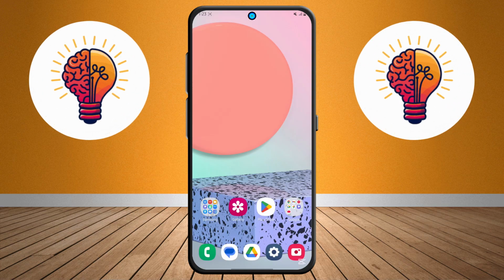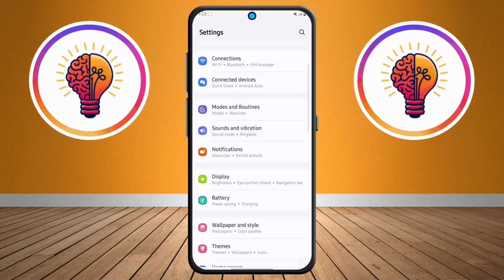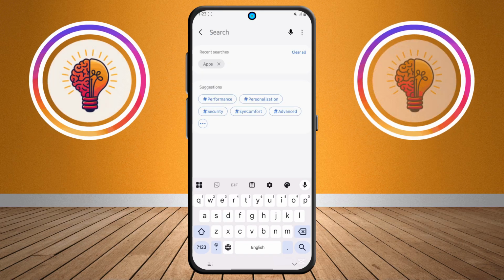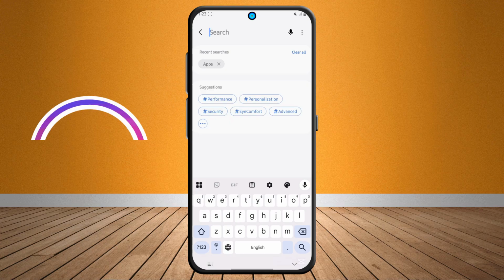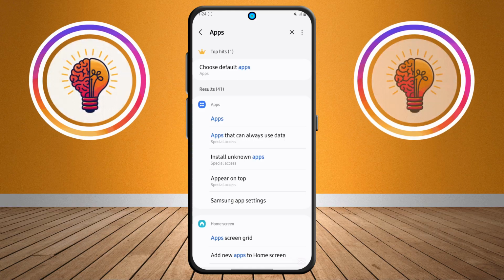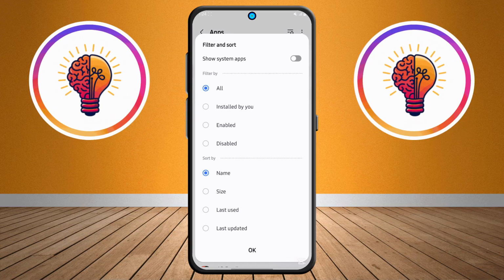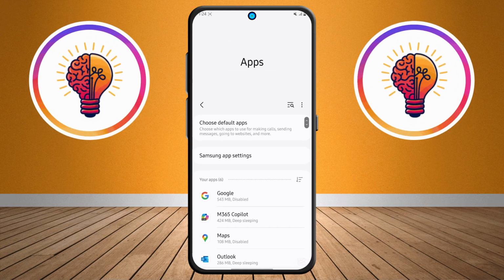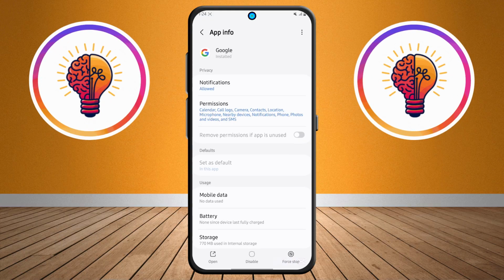How to Enable Disabled Apps on Samsung Galaxy M06 5G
In this video, we will guide you on how to enable disabled apps on your Samsung Galaxy M06 5G. If you've accidentally disabled an app or are having trouble accessing certain applications, this step-by-step tutorial will help you restore them to functionality quickly and easily.
The Samsung Galaxy M06 5G is a powerful device, and sometimes, certain apps may become inactive for various reasons. Whether it’s due to system settings or user preferences, enabling those apps again is a simple process.
Follow along as we demonstrate the precise actions needed to bring back your favorite apps to your home screen. By the end of this video, you'll be able to manage your apps efficiently and make sure everything runs smoothly without any disruptions.
We will also share additional tips on managing your apps and clearing up space on your Samsung Galaxy M06 5G to ensure the device operates at peak performance.